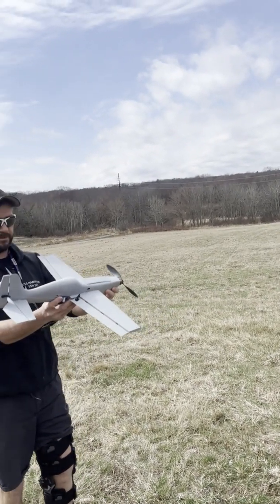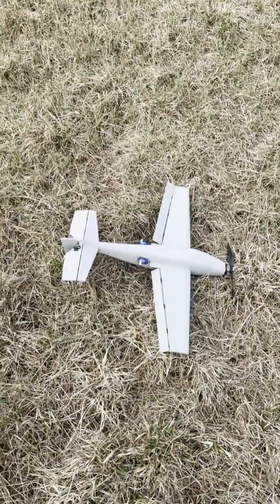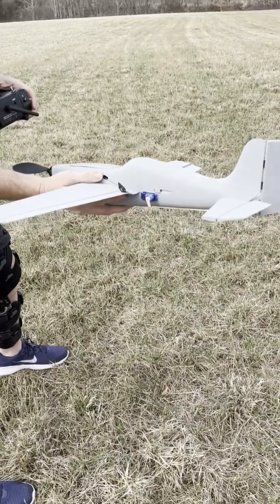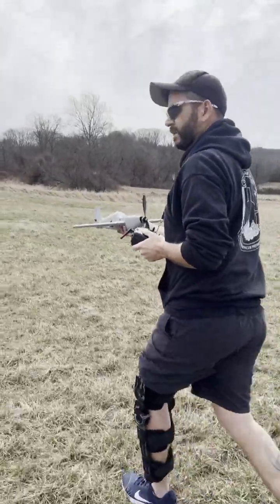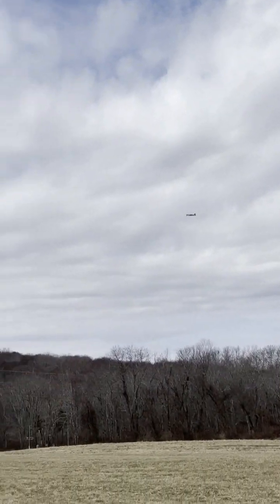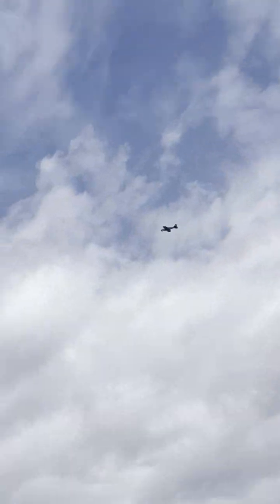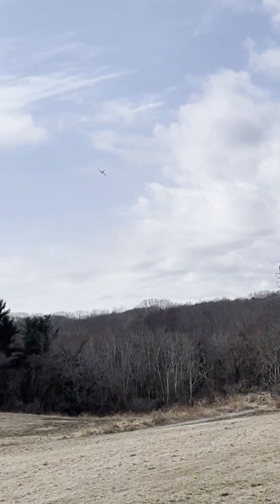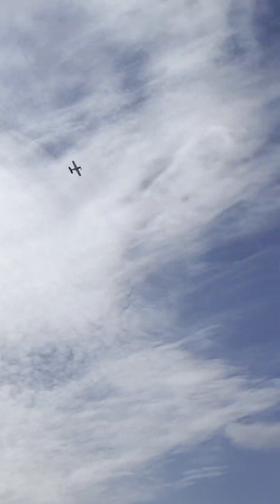2S 3D Printed Plane - The NadaYak!!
This is a 3D printed RC airplane that flies on (2) 500mah tiny whoop lipo batteries!! or (3) 380 mah lipo batteries!  It can be printed in PLA or LW PLA.  Find it on Cults3D.